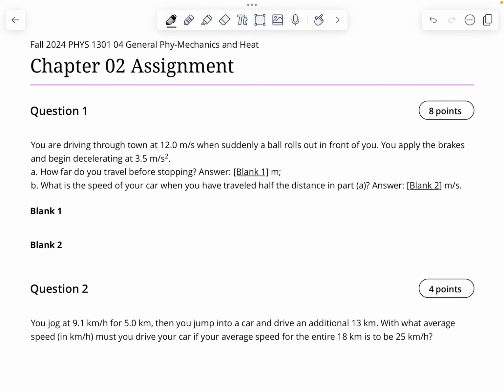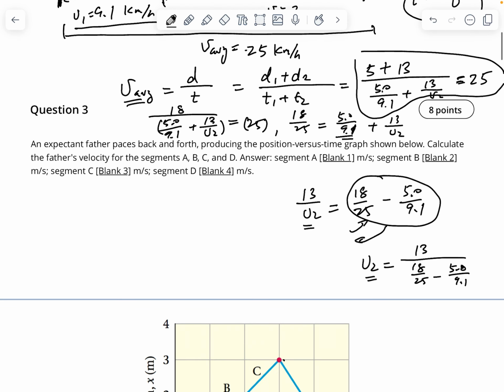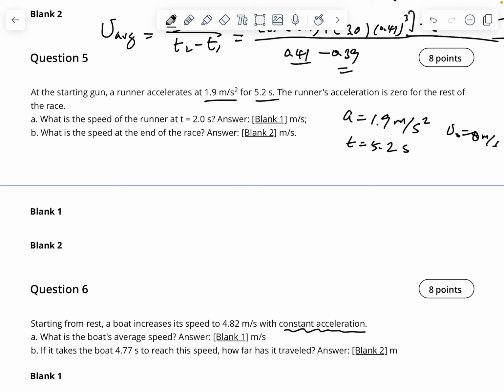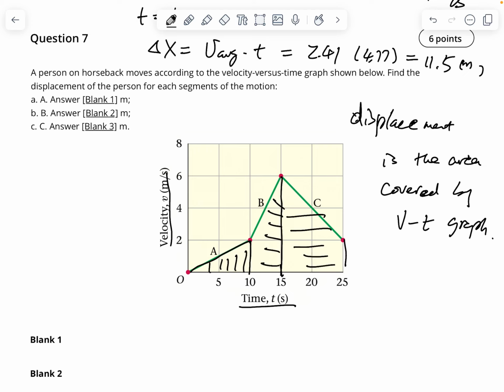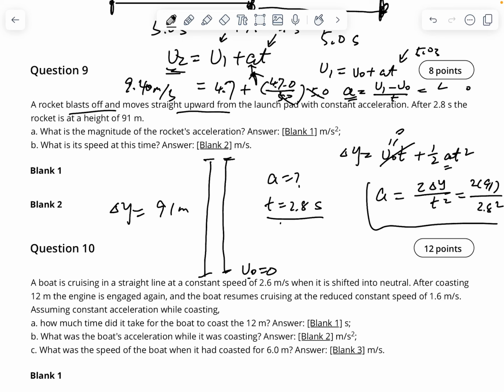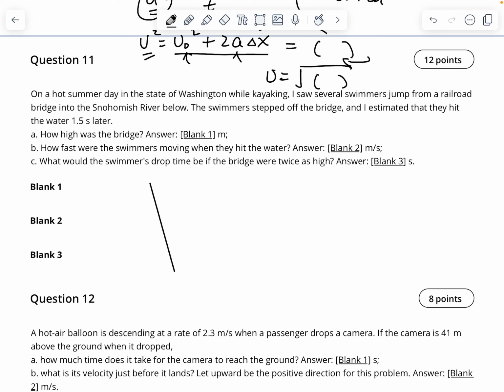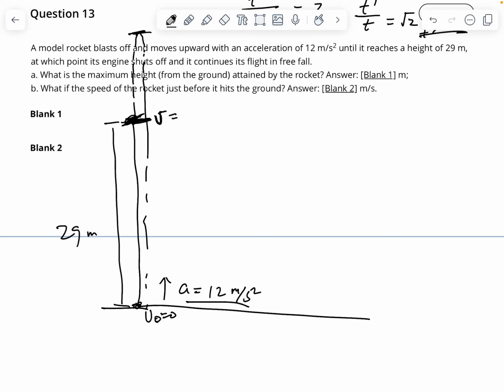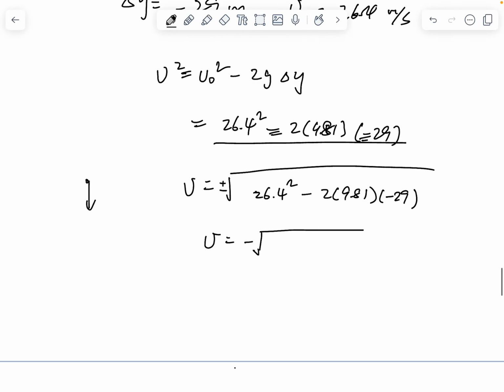Chapter 02 Assignment